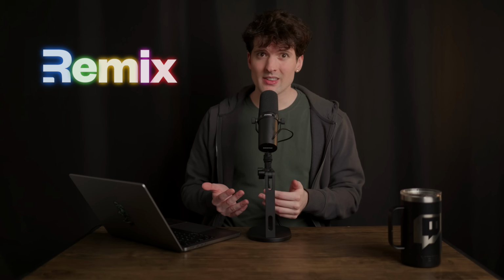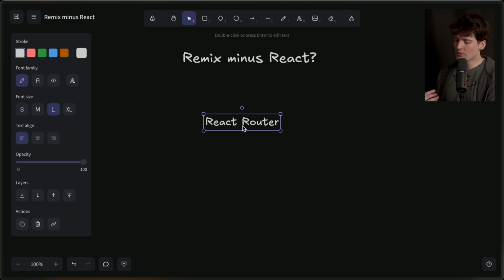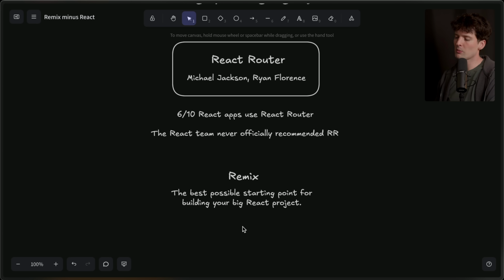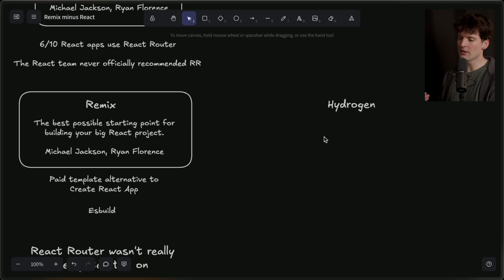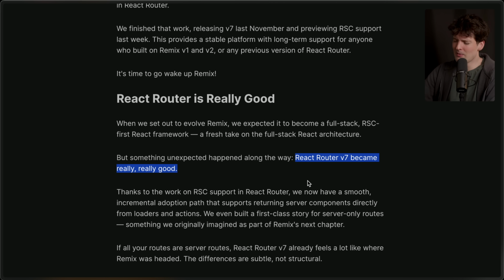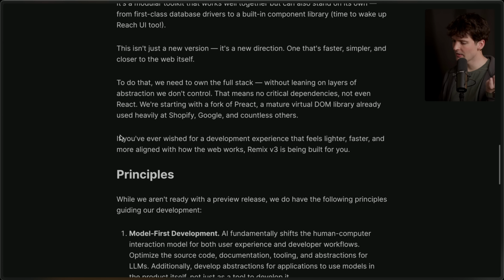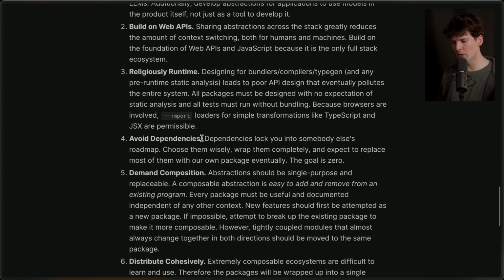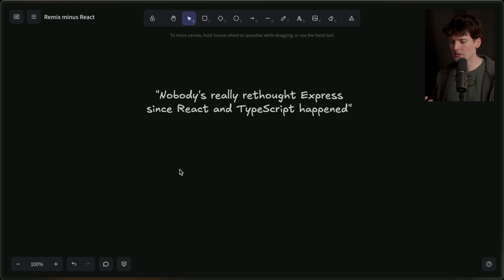Remix is ditching React (and I think that's a good thing)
Remix is back in a very interesting way. Remix V3 will not be built on React and I'm very excited to see where this goes.